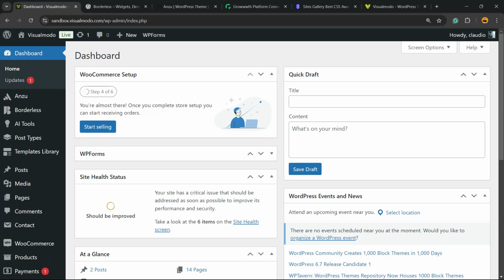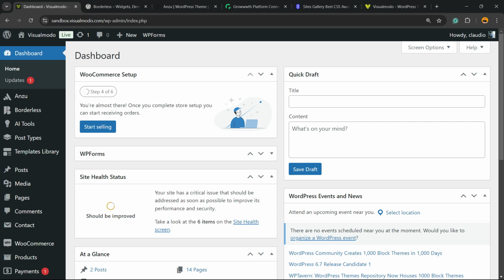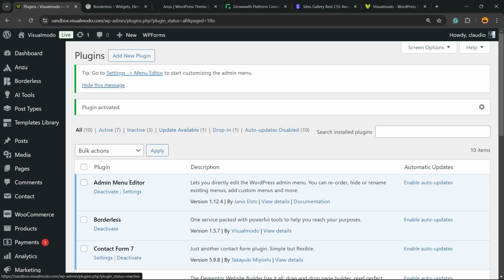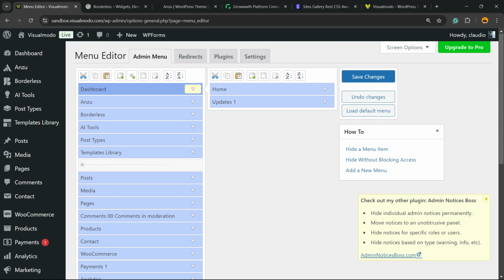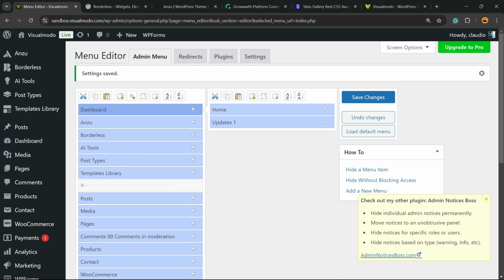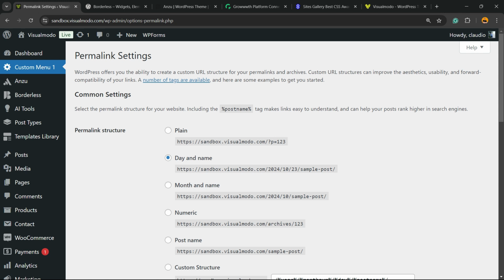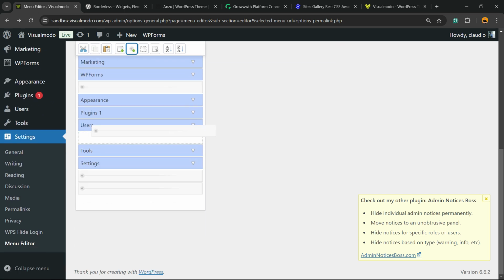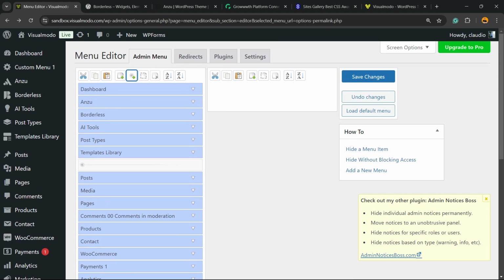How To Manually Edit WordPress Dashboard Menu For Free Without Coding? Tutorial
🔧 Want to customize your WordPress dashboard menu without touching a single line of code? This tutorial will show you how to manually edit your WordPress dashboard menu with easy-to-use tools — and the best part? It's completely FREE! 🚀 No coding skills needed! Whether you’re a WordPress beginner or an experienced admin looking to personalize your dashboard, this step-by-step guide is for you. Make your WordPress menu work for YOU! 🖥️

What you'll learn: ✔️ How to manually rearrange, hide, and rename menu items ✔️ The best FREE plugins to use for easy dashboard customization ✔️ Pro tips for making your WordPress dashboard more user-friendly ✔️ How to simplify your dashboard and streamline workflows for clients and users

💡 BONUS TIP: Stick around until the end to learn how to create custom menus for different user roles — all without touching a line of code!